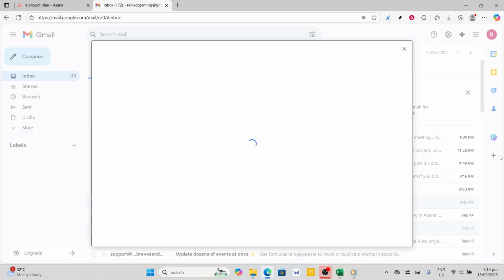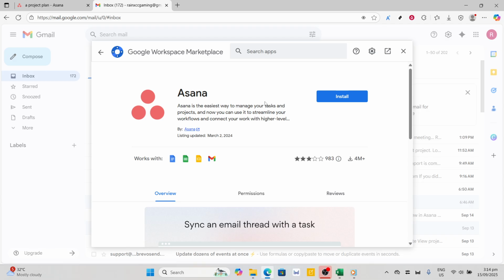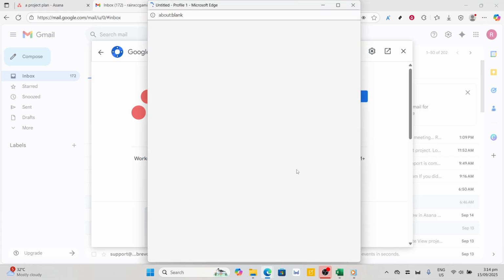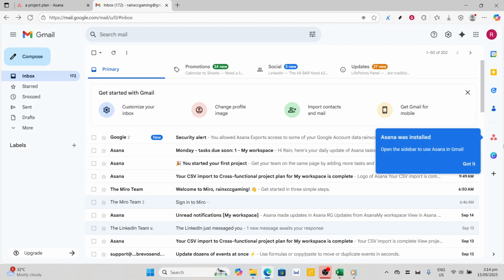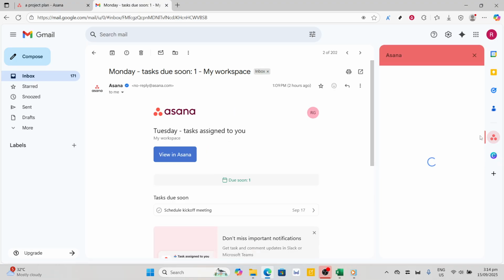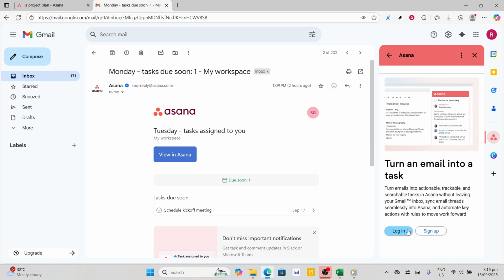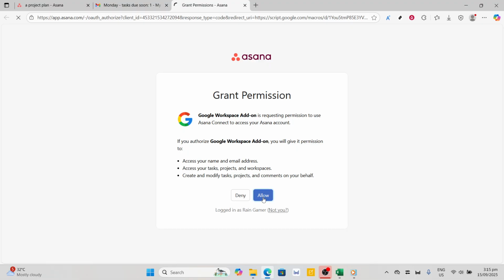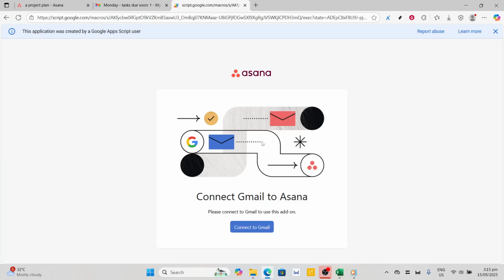How To Connect Gmail To Asana 2025! (Full Tutorial)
Learn how to connect Gmail to Asana in 2025 with this full tutorial! 📧✅
This step-by-step guide will show you how to integrate Gmail with Asana so you can turn emails into tasks, stay organized, and boost your productivity.

👉 Perfect for teams and professionals who want smoother workflows between Gmail and Asana.